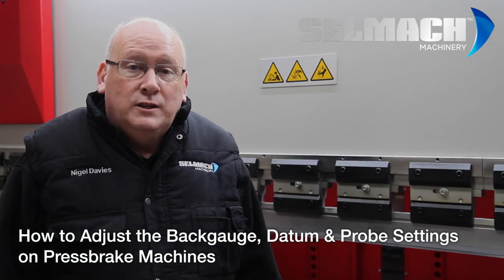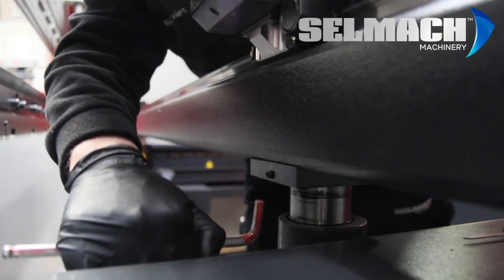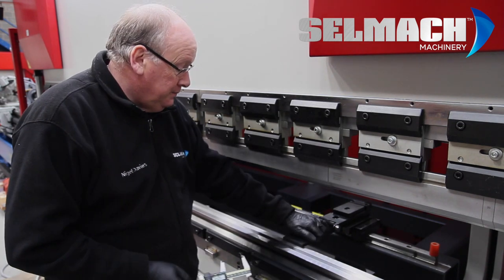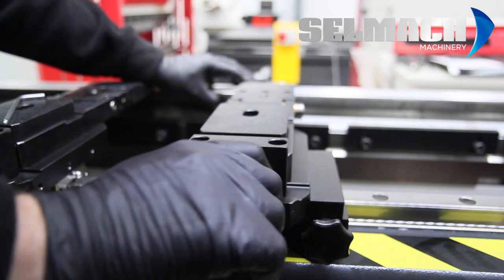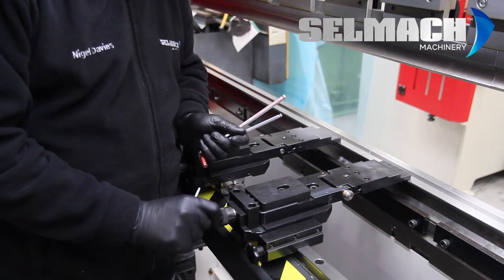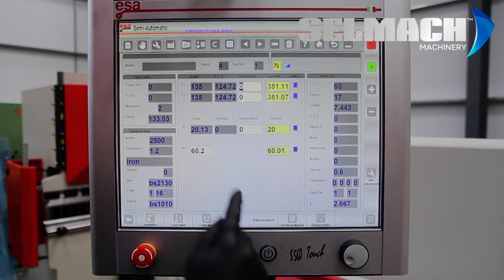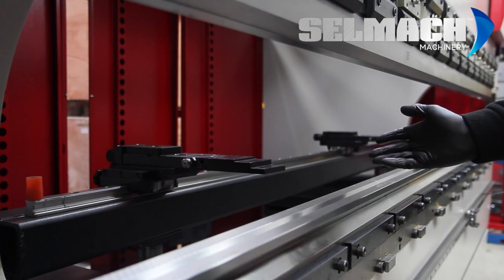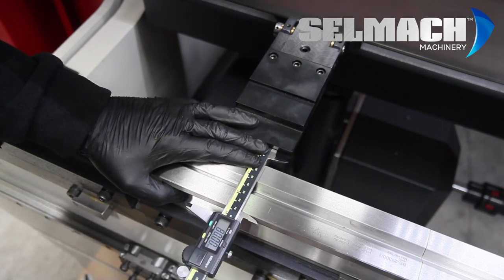How to Adjust the Backgauge, Datum & Probe Settings on Press Brake Machines FAQ [Selmach Machinery]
Learn how to re-align the backgauge bar, reset the datum on the probes and then reset the datum to the computer on our range of Press Brakes. For the purposes of this demonstration we have 50.7 on the right, 50.56 on the left. The probe to the right-hand side obviously is 0.14mm larger in size. To adjust this, we need to undo two bolts underneath the backgauge bar. Then adjust the grub screw on the front and rear to bring the actual backgauge wheel forward, to make it parallel, checking with the probe and getting the correct dimension on the left and then on the right.